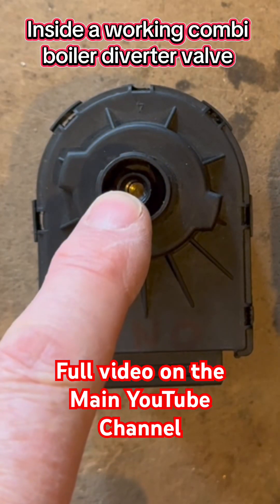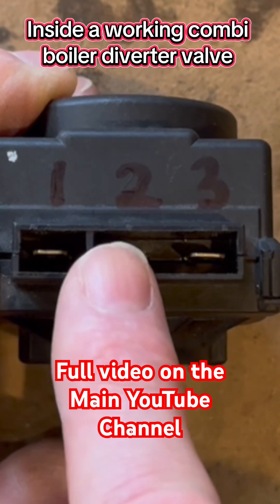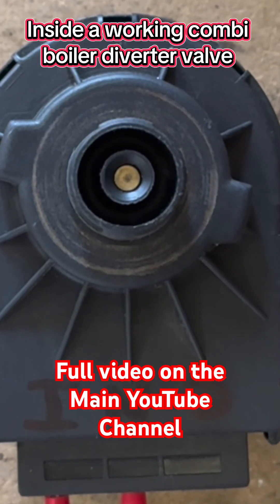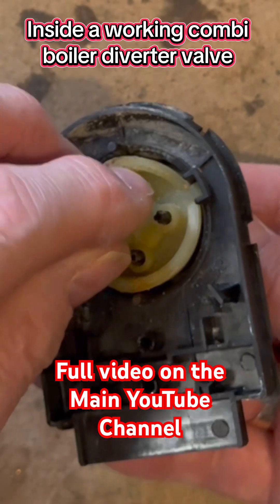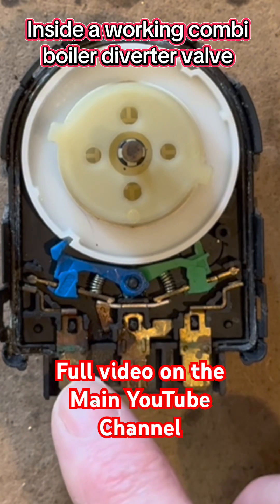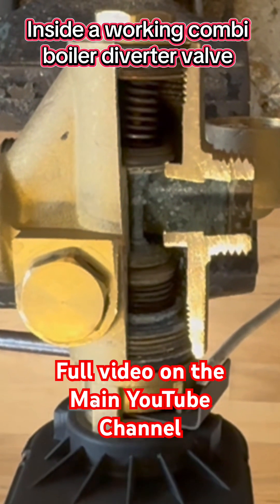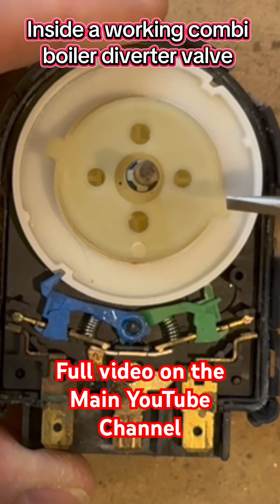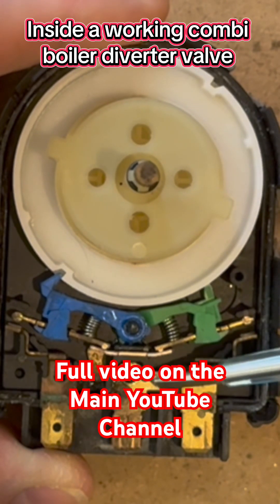What’s inside a combi boiler diverter valve and how does it work.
Full video on the main YouTube channel